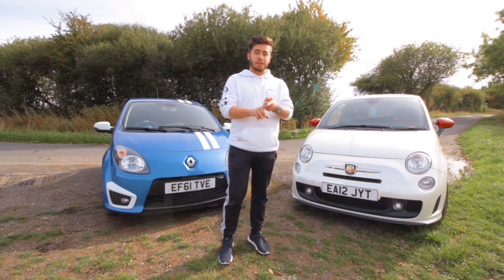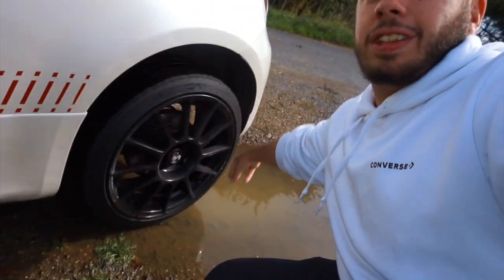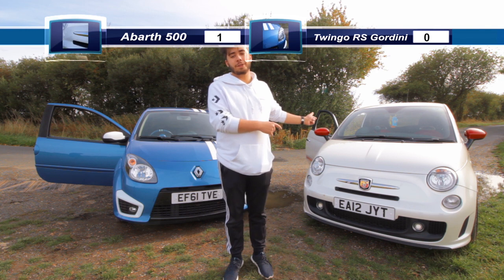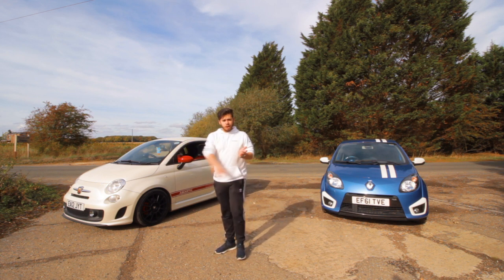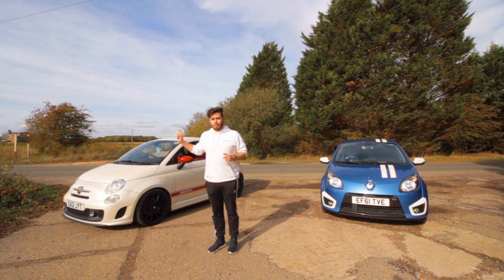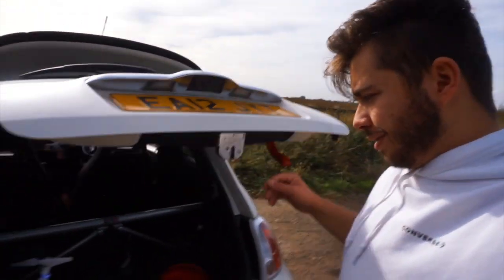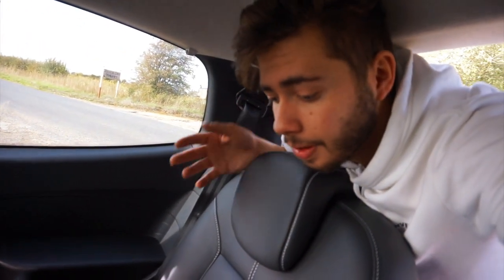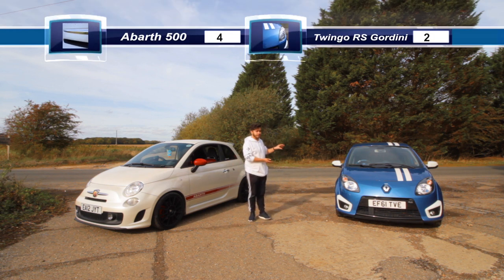Which is Better? Abarth 500 VS Twingo RS Gordini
Which is better? my Abarth 500 or a Renaultsport Twingo gordini? watch the video to find out!